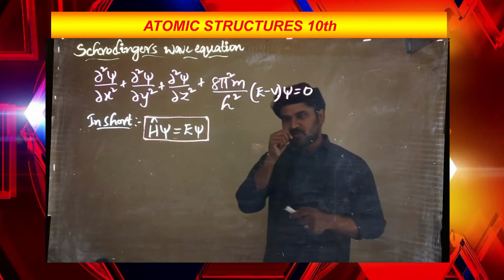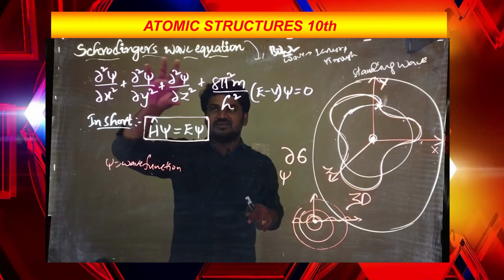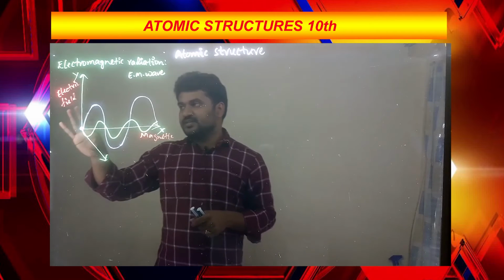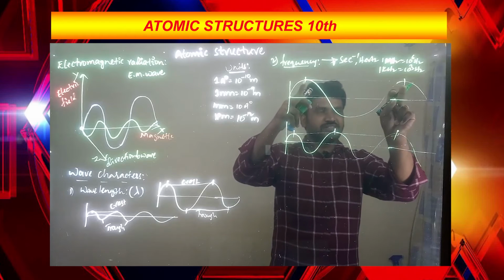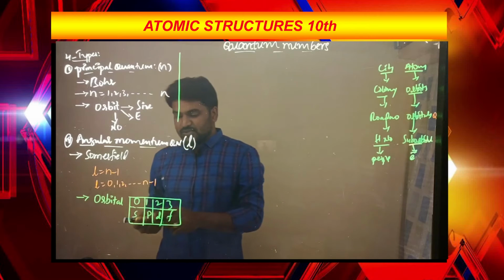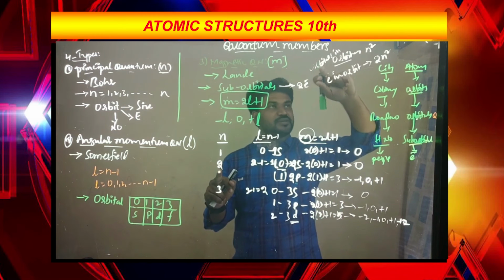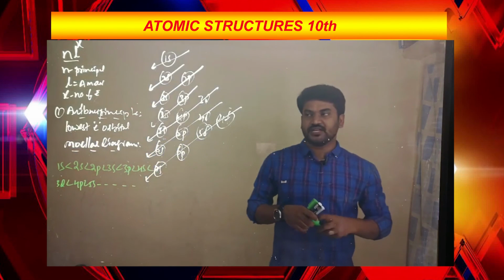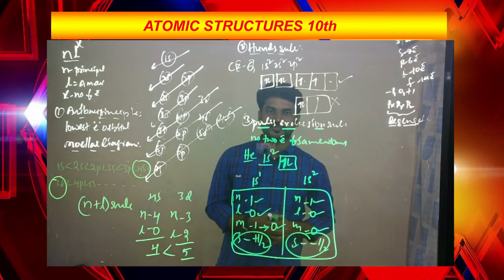Atomic Structure class 10